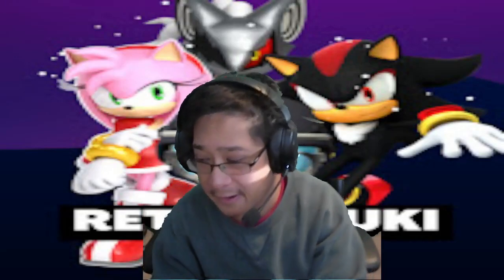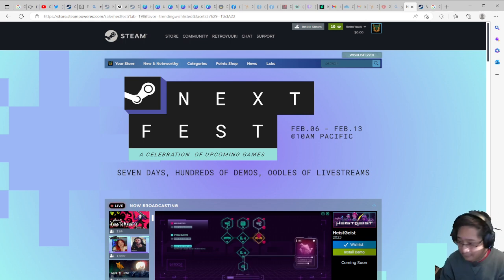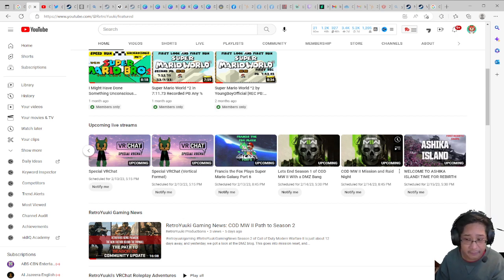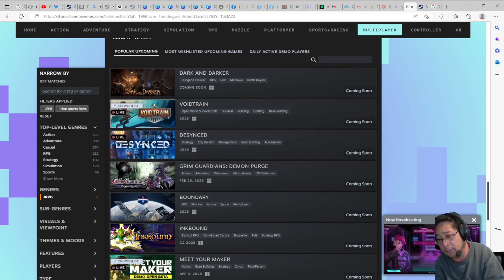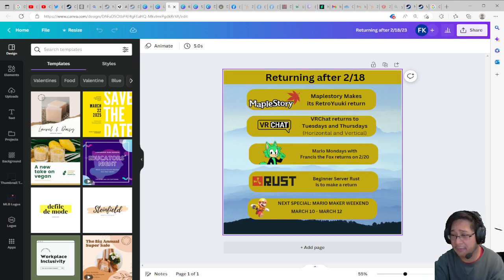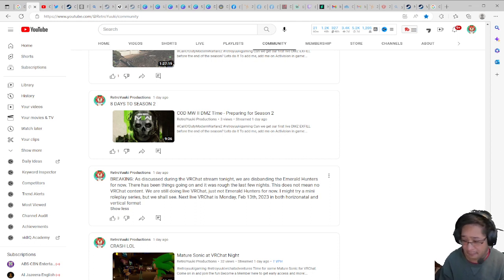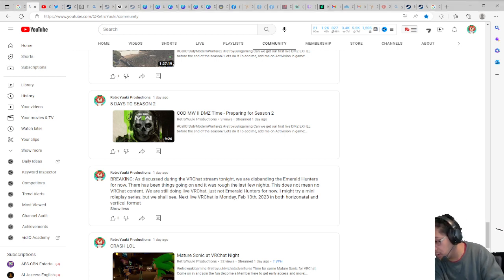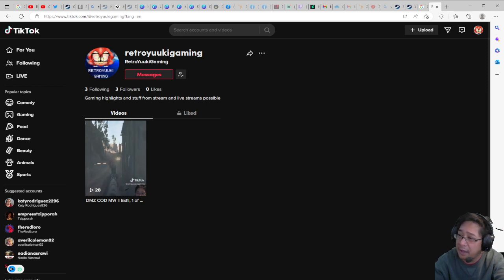RetroYuuki Roundup: COD, Indies, and More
A brief break from COD is starting tomorrow, but the Ashika Storm starts Tuesday. In addition, we got a new OC character in Francis the Cat, and some stuff about VRChat Roleplay.